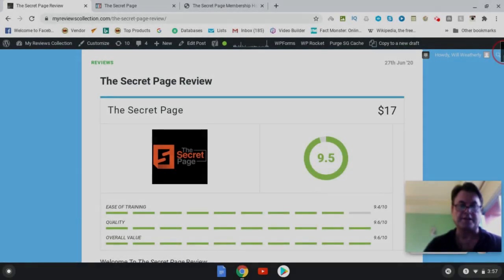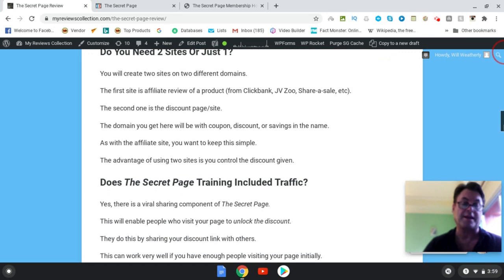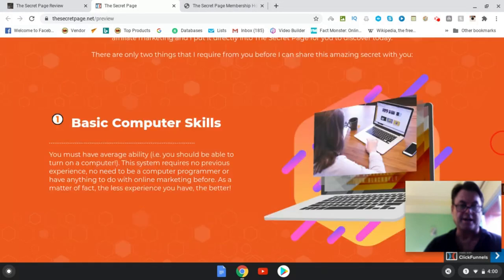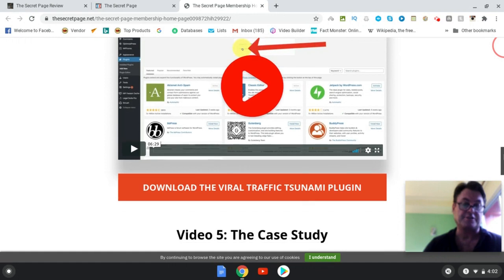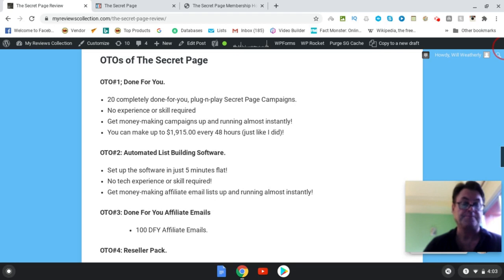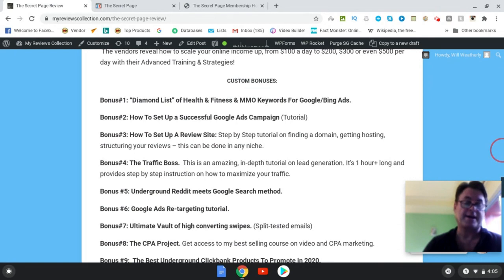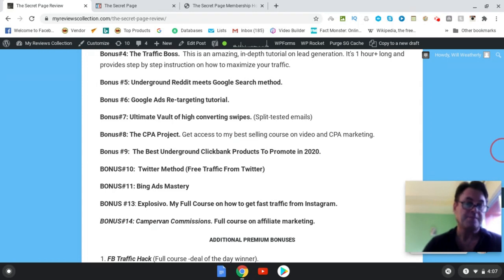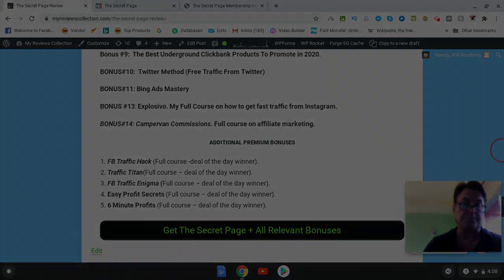The Secret Page Review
The Secret Page Review - 0 to $1,195 in 2 days just by adding a secret page.

Secret Page is a new release by Team Black belt: Art Flair, Pallab Ghosal, Ram Rawat. The one doing the actual training is another online marketer, Will Allen.
It goes live on June 27th at 9 AM EST.
What Is The Secret Page All About?
Ordinarily, a review blog is set up and traffic is sent from the review and directly to the offer. However, with the Secret Page Model in place, this traditional model changes. After visiting the review blog, the prospect is taken to a discount page.
Why does this work so well?
Therefore, the CTR (clickthrough rate) to the discount page is a lot higher than average. Also, you are not actually having to give the user a discount. Instead, you will find an offer with a discount already built in.